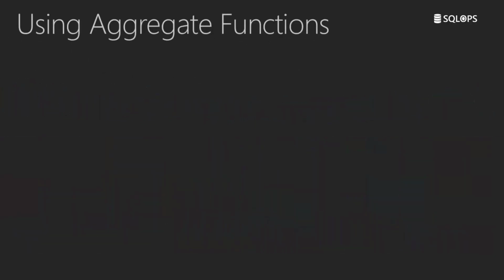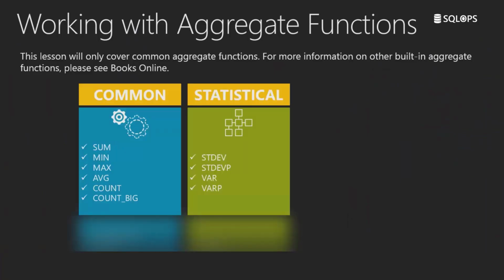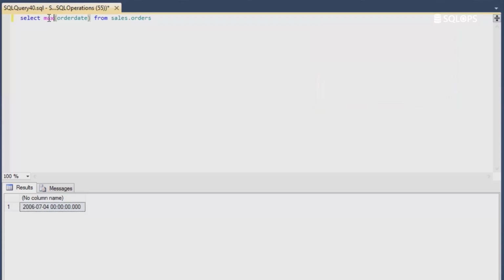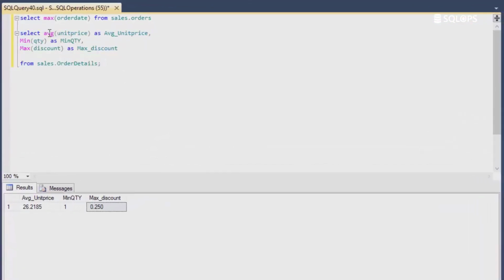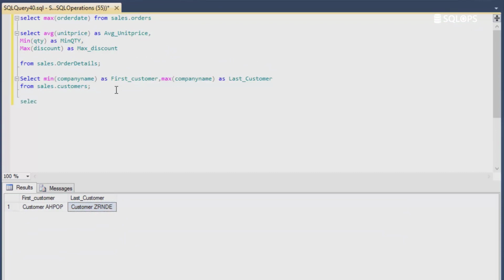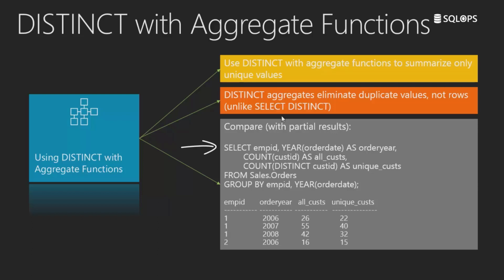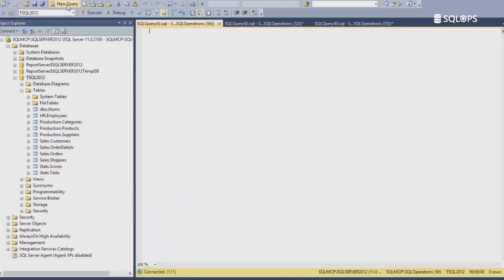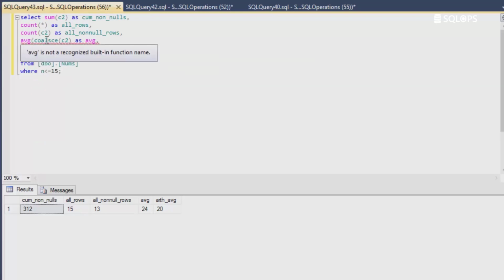Mastering SQL Aggregate Functions: Tips & Tricks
In this tutorial, we delve into the world of SQL aggregate functions, focusing on grouping and aggregating data for insightful analysis. Learn how to harness the full potential of aggregate functions to efficiently summarize and analyze large datasets, gaining valuable insights for decision-making.

Whether you're a beginner or looking to enhance your SQL Server skills, this video provides clear explanations and practical examples to help you master the art of grouping and aggregating data. Join us as we unlock the secrets to effective data analysis with aggregate functions!